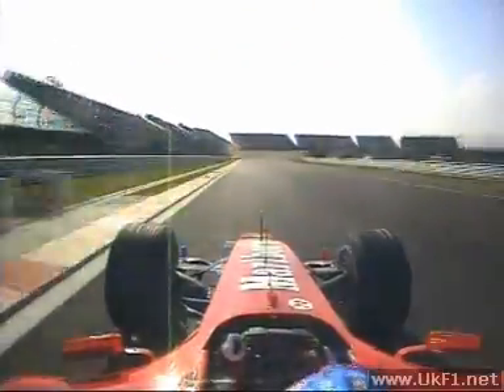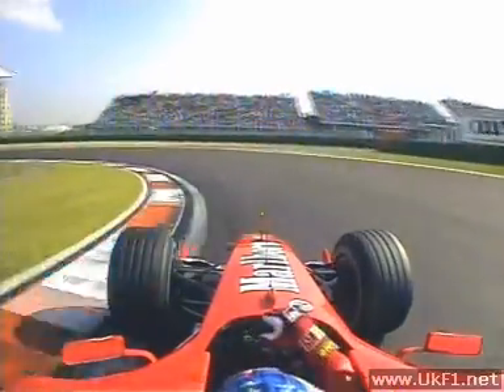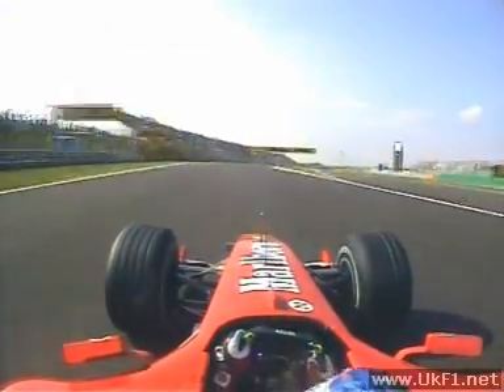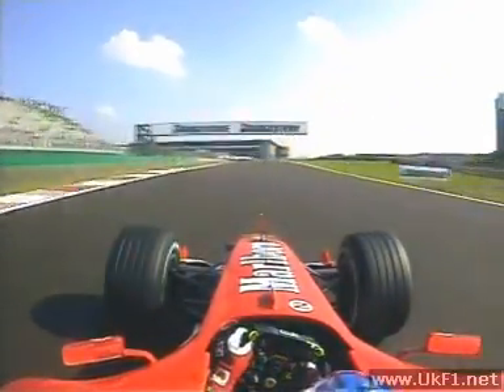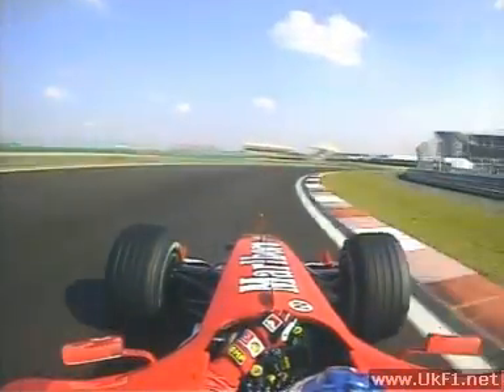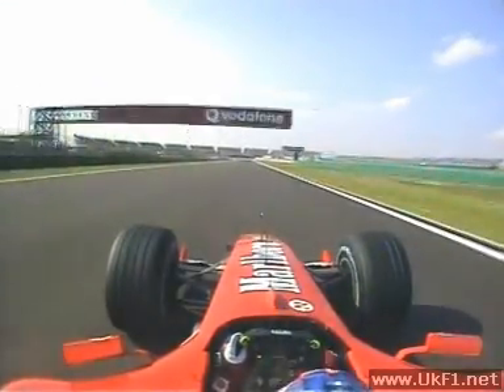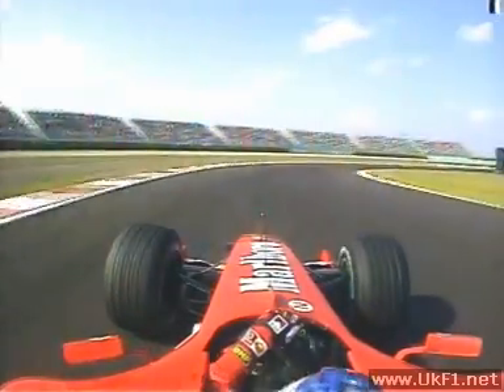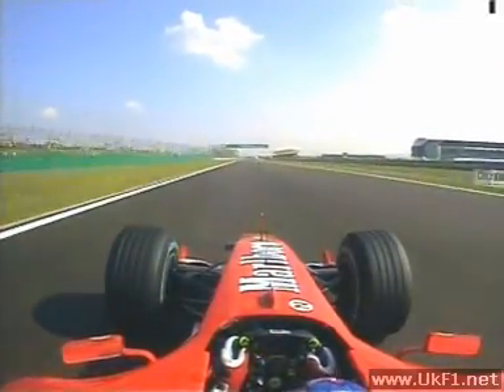2004 China - Rubens Barrichello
Onboard Pole Lap